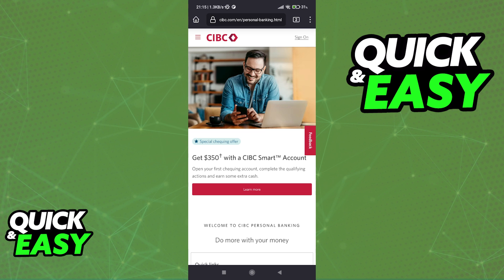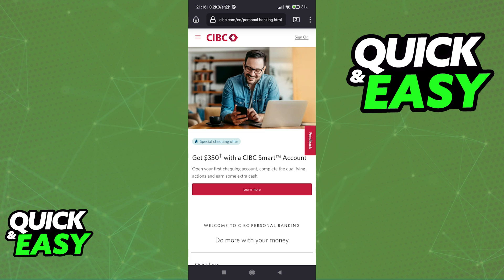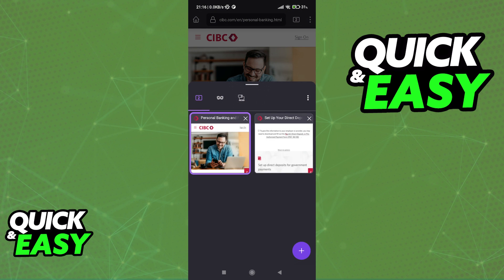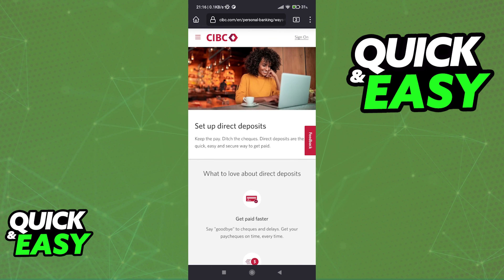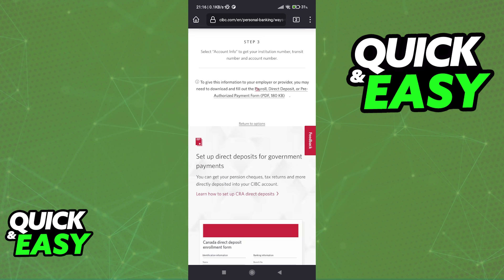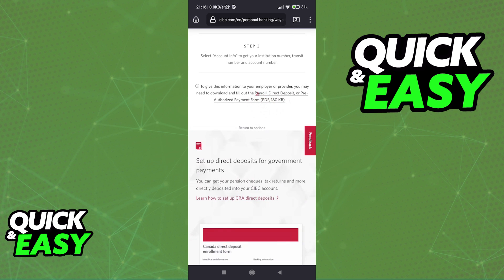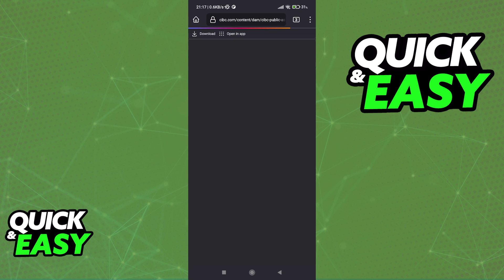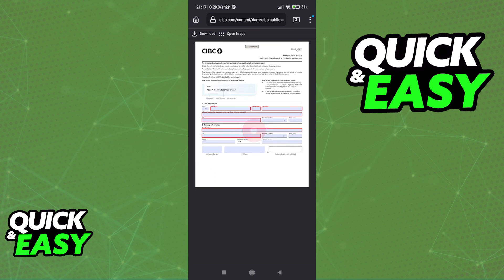How To Find Direct Deposit form CIBC App?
In this video I will solve your doubts about how to find direct deposit form cibc app, and whether or not it is possible to do this.

Welcome to the video: How To Find Direct Deposit form CIBC App
I hope I have helped you with the video!